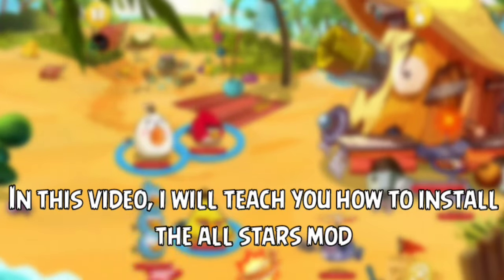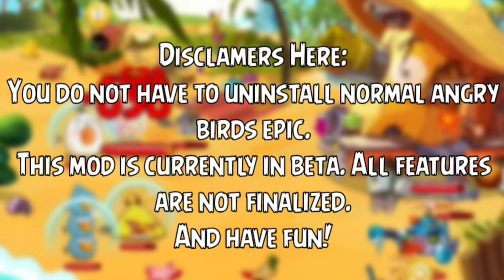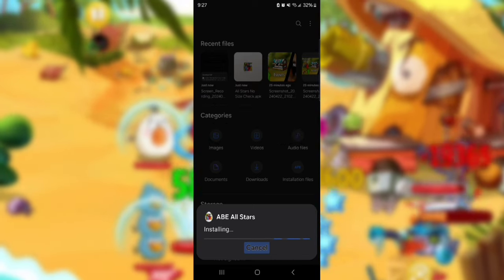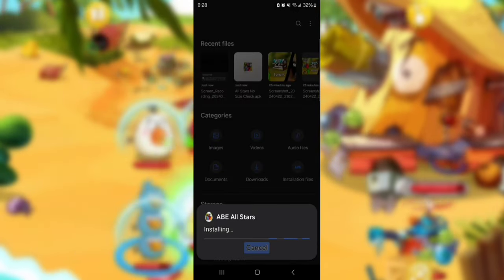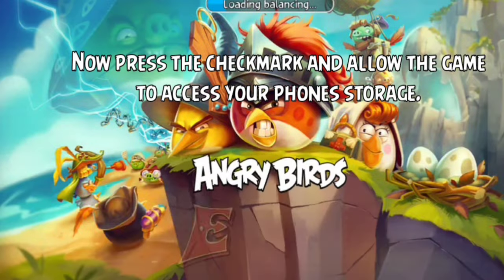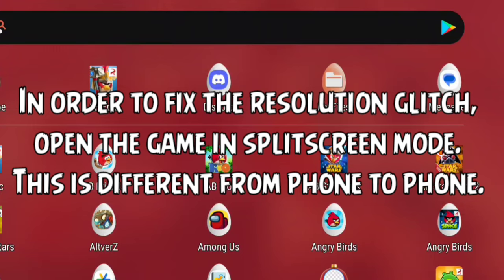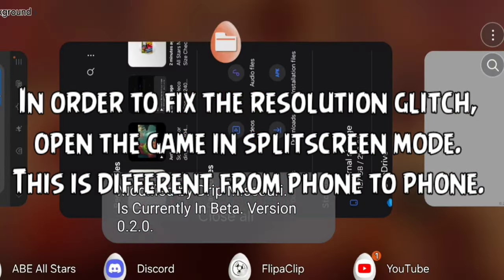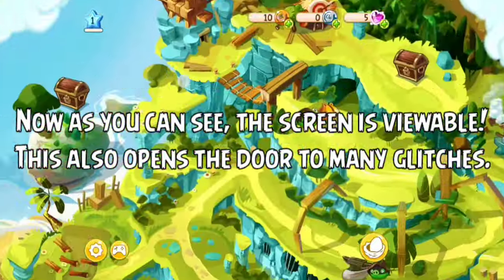How to Install The Definitive Version Of Angry Birds Epic - All Stars Mod.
The download instructions for the All Stars Mod (for angry birds epic):

🟧 Version 1.2.6 (doesnt require no size check to install, just skip that part of the tutorial):

🟦 Google Drive Alternative (just in case mediafire doesn't work)

You will need to put the file in data/data/com.dripmissouri.refreshed/shared_prefs in order to get 100% save. You will need root or a rooted emulator for this

🟪 Discord Server:
WARNING! THIS IS ONLY FOR PEOPLE WHO ARE 13 YEARS OLD OR OLDER!